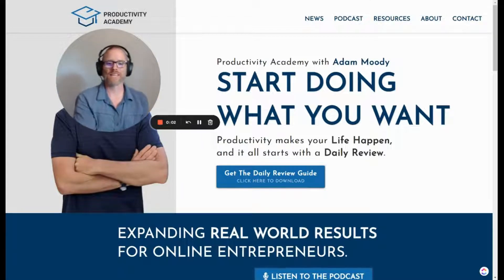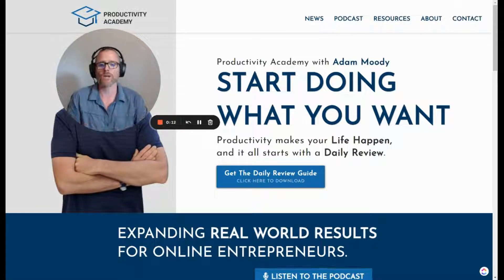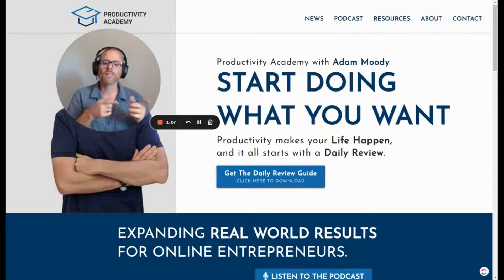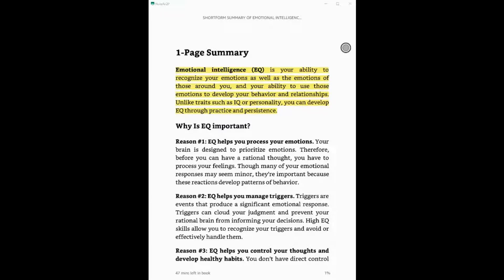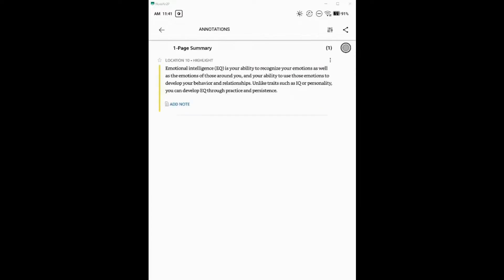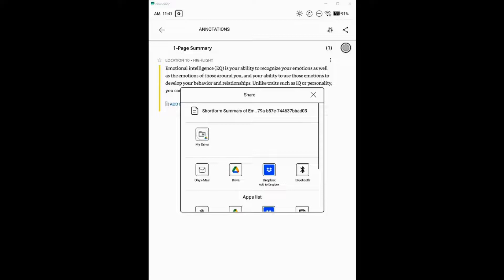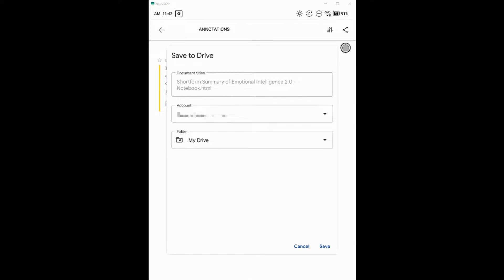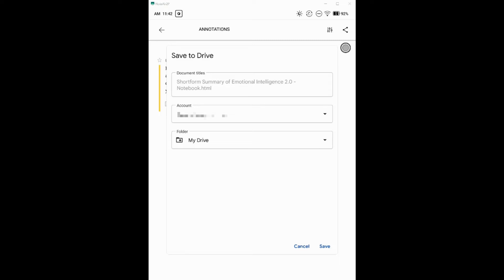How To Get Boox Note Air 2 Kindle Personal Docs Highlights To Readwise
Getting Kindle highlights from Kindle books is simple and usually automated...but what about personal docs that you side load or email to your Kindle? How about with the Boox Note Air 2 where you don't really have access to the documents.txt file that you would normally use?

Well, you can still do it, it just takes one more step. Watch the video to see exactly how you can export your highlights and notes so that you can get your highlights and notes from the Boox to Readwise for personal docs on the Kindle App.